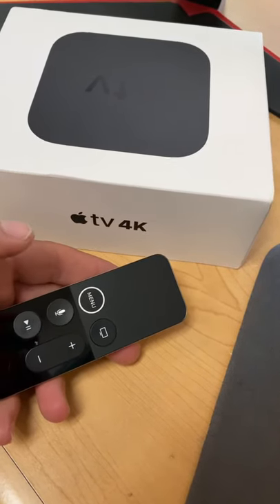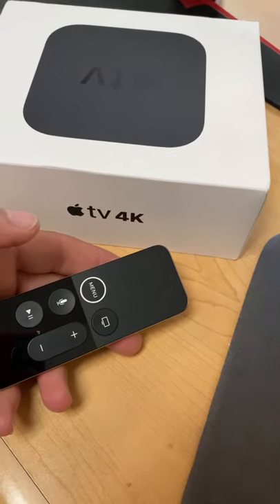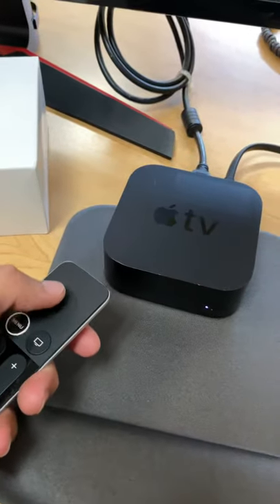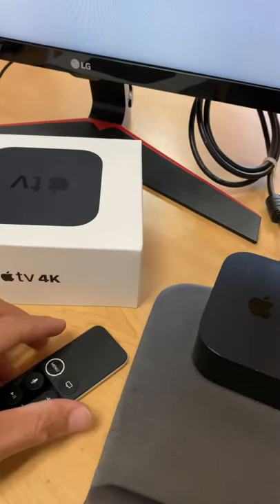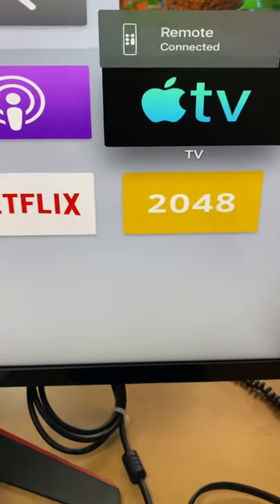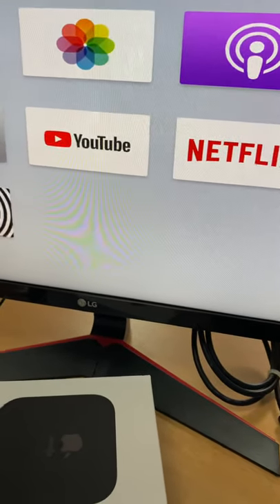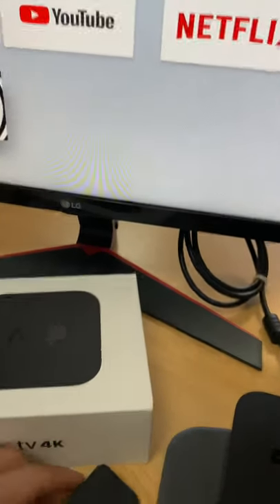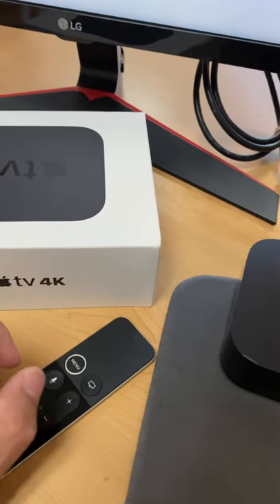Apple Remote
Apple Remote Reprogram/Reconnect/Set up